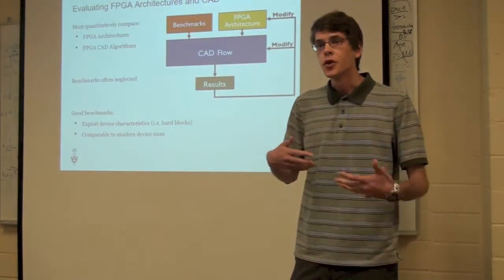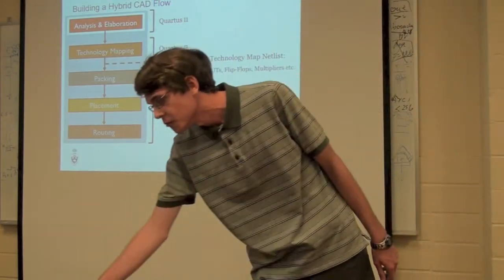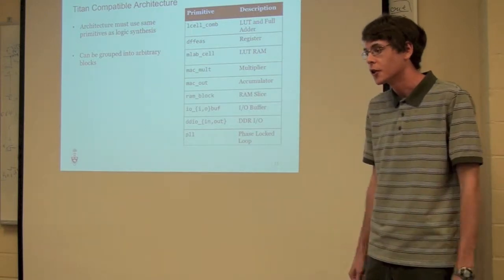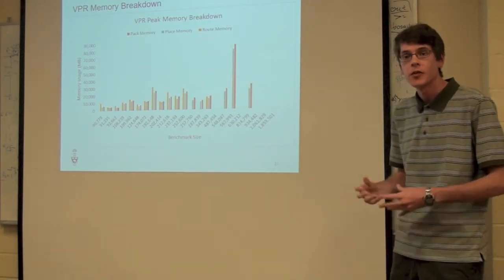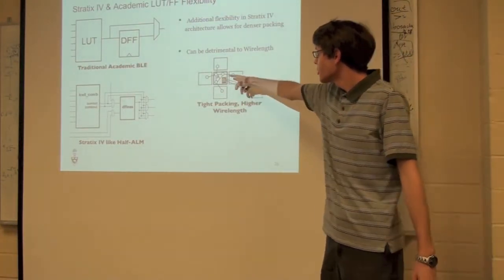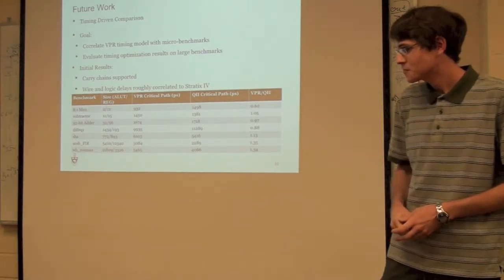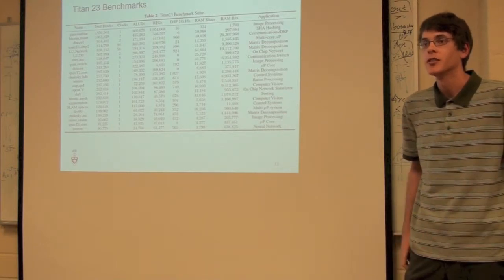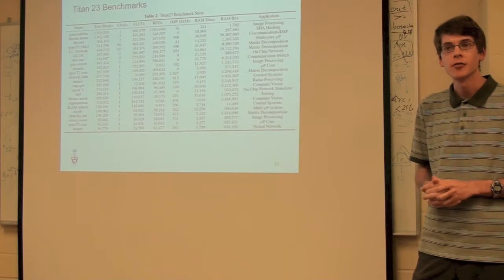October FPGA Seminar - Titan: Large and Complex Benchmarks in Academic CAD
Kevin E. Murray, Scott Whitty, Suya Liu, Jason Luu, Vaughn Betz

Abstract:

Benchmarks play a key role in FPGA architecture and CAD research,
enabling the quantitative comparison of tools and architectures. It is
important that these benchmarks reflect modern designs which are large
scale systems that make use of heterogeneous resources; however, most
current FPGA benchmarks are both small and simple. In this paper we
present Titan, a hybrid CAD flow that addresses these issues. The flow
uses Altera's Quartus II FPGA CAD software to perform HDL synthesis
and a conversion tool to translate the result into the academic BLIF
format. Using this flow we created the Titan23 benchmark set, which
consists of 23 large (90K-1.8M block) benchmark circuits covering a
wide range of application domains. Using the Titan23 benchmarks and a
detailed model of Altera's Stratix IV architecture we compared the
performance and quality of VPR and Quartus II targeting the same
architecture. We found that VPR is at least 2.7x slower, uses 5.1x
more memory and 2.6x more wire compared to Quartus II. Finally, we
identified that VPR's focus on achieving a dense packing is
responsible for a large portion of the wire length gap.